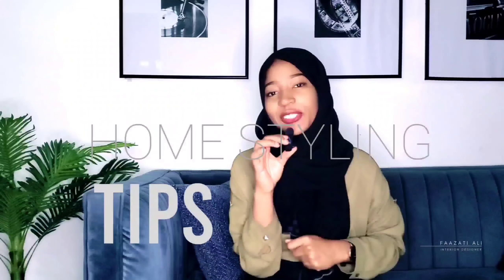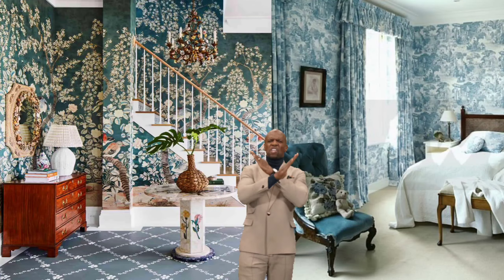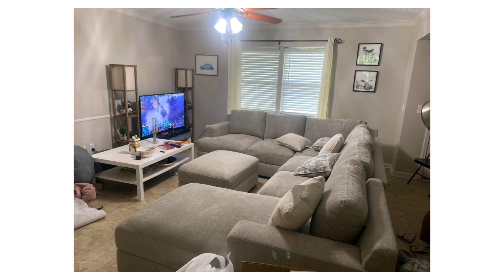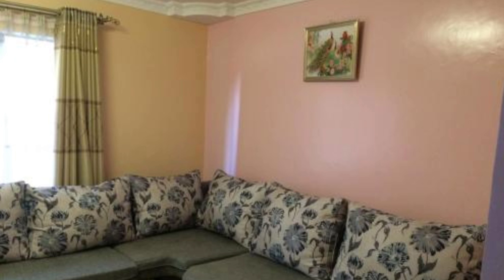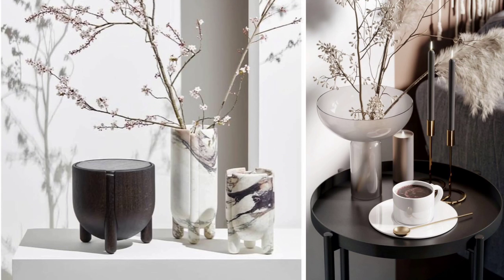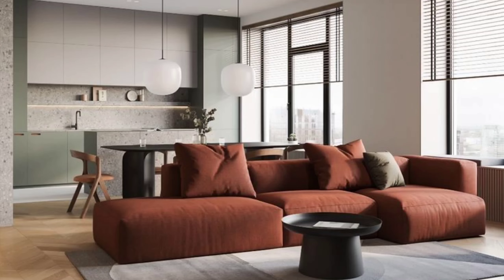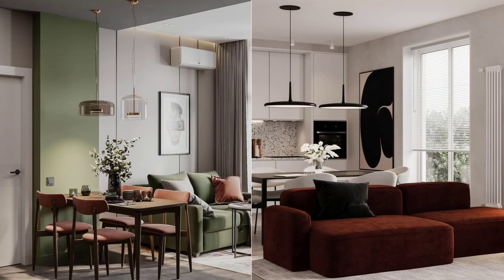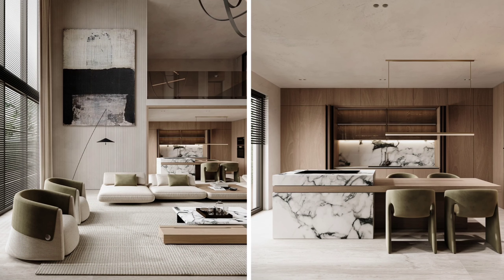TOP 5 HOME DECOR STYLING TIPS | DESIGN HACKS | INTERIOR DESIGN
Hey loves, today's video is all about styling like a pro. Did you know a few tips & tricks can completely change the look of your space? Learn the Top 5 basic decorating tips🤗

I'm Faazati Ali, an Interior Designer with 6 Years experience working in the industry. Interior design has been my passion since I was young. This ties together with my other hobby in video editing so here we are doing both :D I really love sharing tips on Interior Design hoping it inspires aesthetic spaces across the world🤗